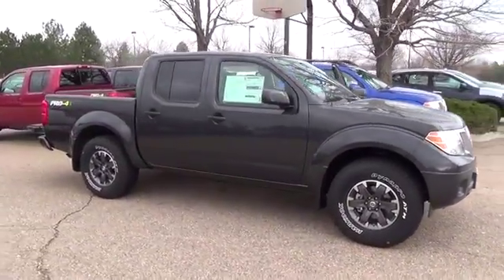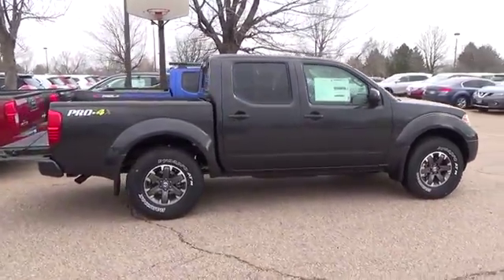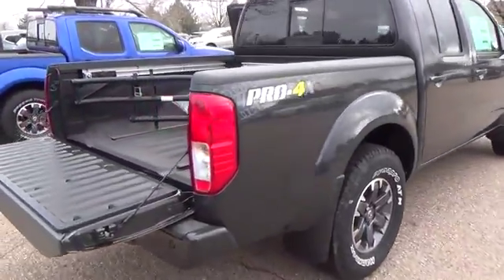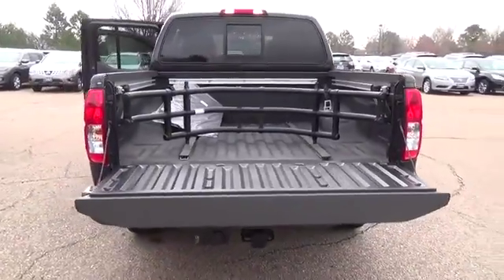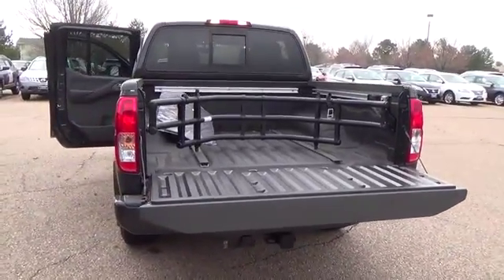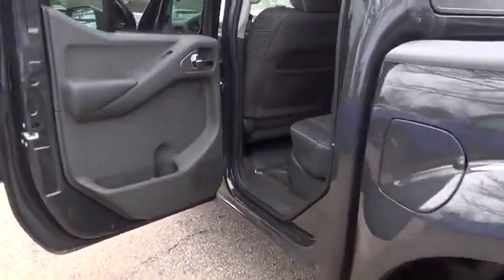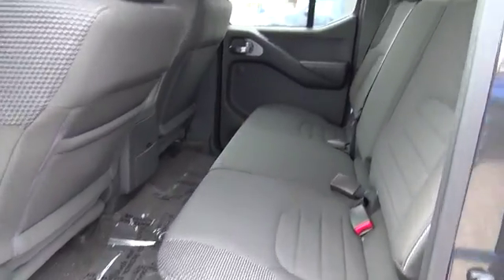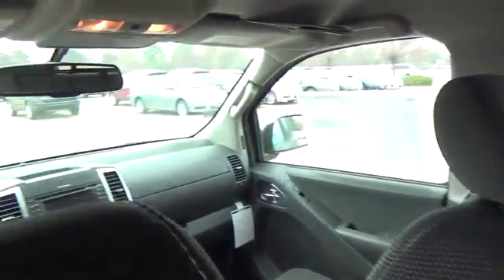2015 Nissan Frontier Aurora | Denver 159606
The 2015 Nissan Frontier Pro-4X -gets motivated with a 24-valve, 4.0-liter V6. The engine is made out of a lightweight aluminum engine block backed by a massive 261 horsepower and 281 lb-ft of unrelenting torque that translates into brute strength. And that's exactly what gives Frontier the ability to easily tow your ski boat or a trailer full of quads. Frontier delivers the perfect combination of efficiency and power.features include:Features Include: SV V6 features plus:Bilstein(R) shocksLocking rear differentialSkid platesPRO-4X cloth seat trim